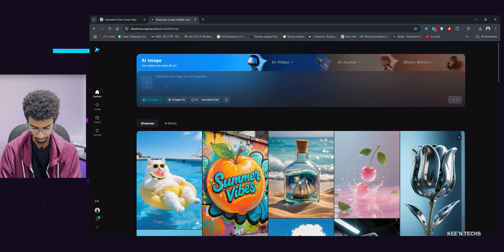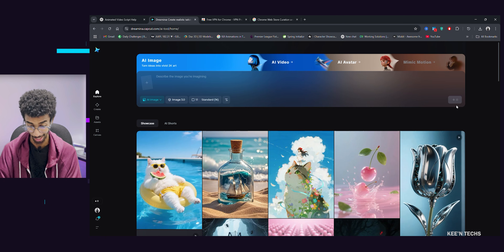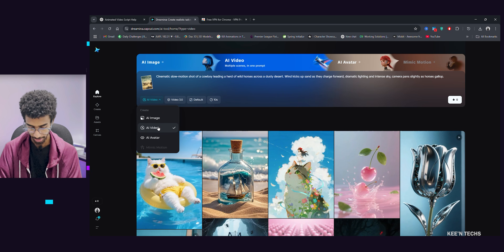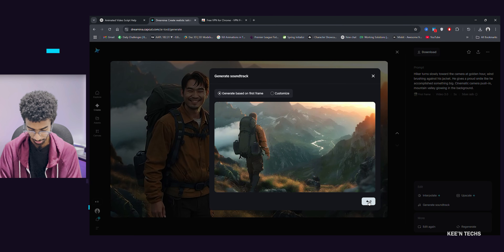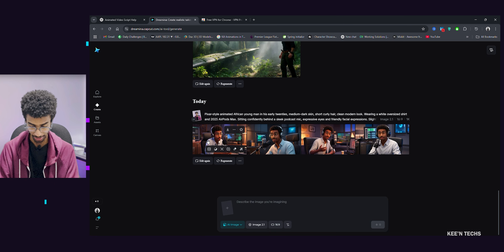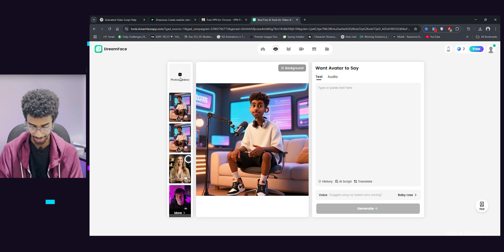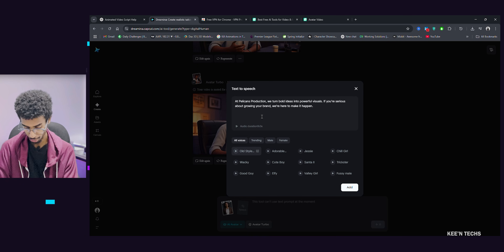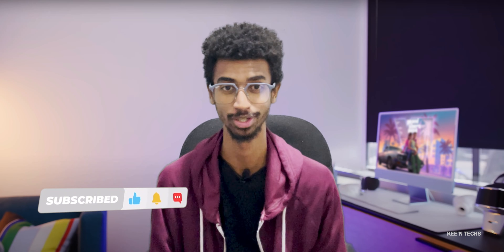ይህንን መሞከር አለባቹ! | The BEST Free Unlimited AI Video Generator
In this video, I’m sharing a hidden trick to unlock 100% free and unlimited access to Seedance — the brand new AI-powered video creation platform from ByteDance (the company behind TikTok).
It’s already being called the next-gen alternative to Google Veo 3 and trust me, you don’t want to miss this!